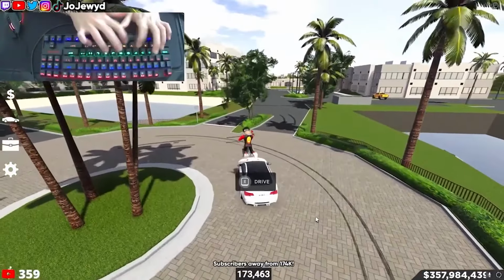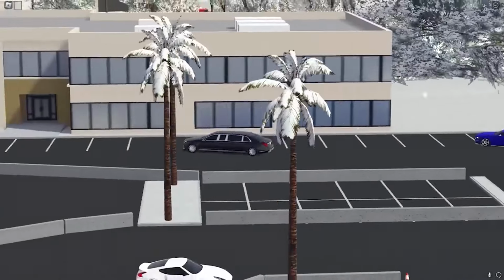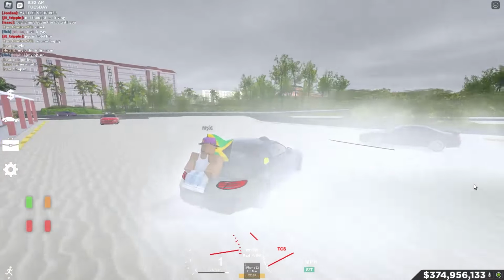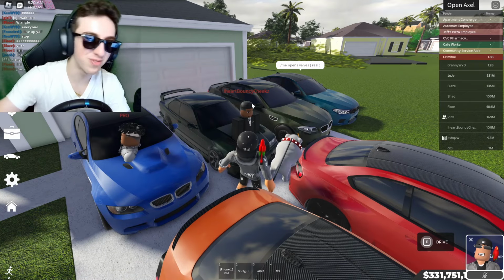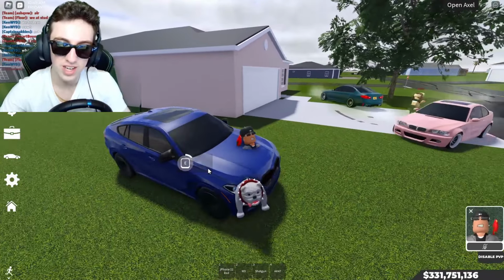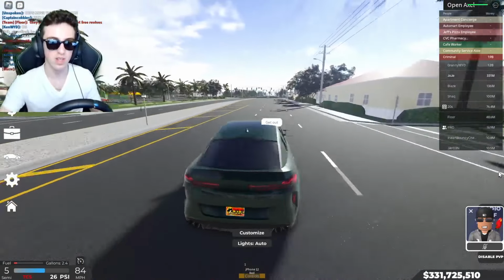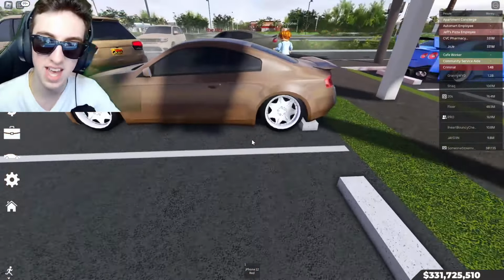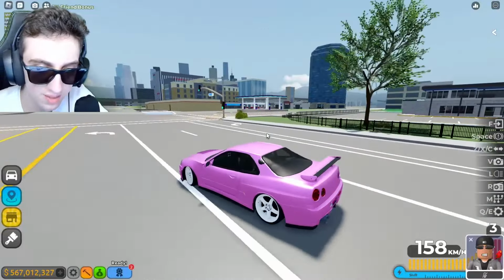The BEST DRIFT SETTINGS In Southwest Florida!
My Drift Settings:
Engine: Stage 3
Forced Induction: Stage 3
Brakes: Stock
Weight: Race Reduction
Tires: Drift
Transmission: Race
Steering: (General Steering)
Steer Speed: 70
Return Speed: 250
Steer Decay: 300
(Steering Lock)
Steer Ratio: 90
Lock To Lock: 500
Ackerman: 90
(Gyro Tuning)
Steer Damp: 205
Steer Agg: 200
Steer Torque: 500
Min. Steer Decay: 50
Drivetrain: RWD
Differential: Stock
Gearing: Stock